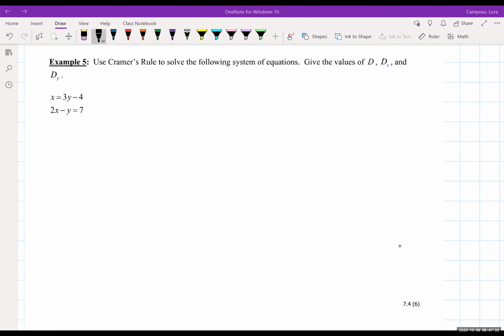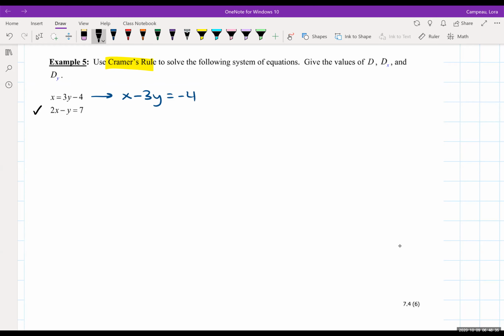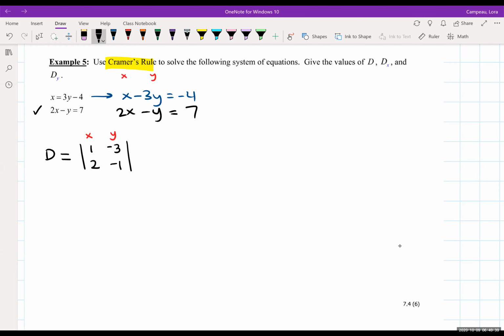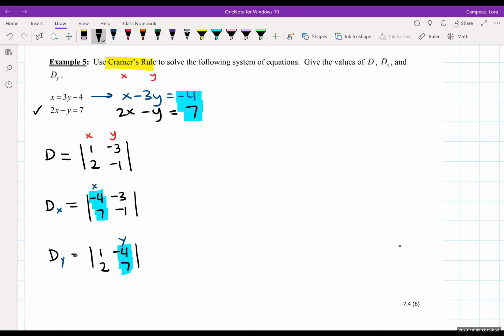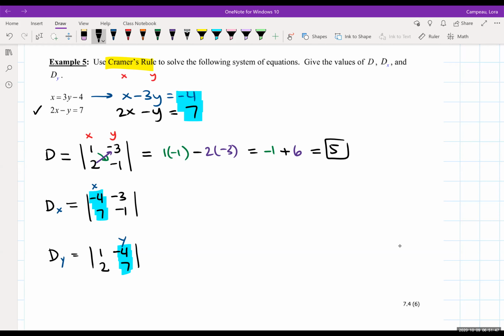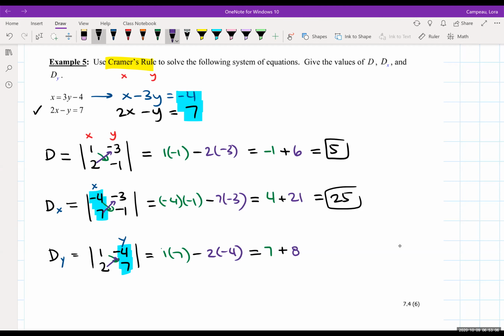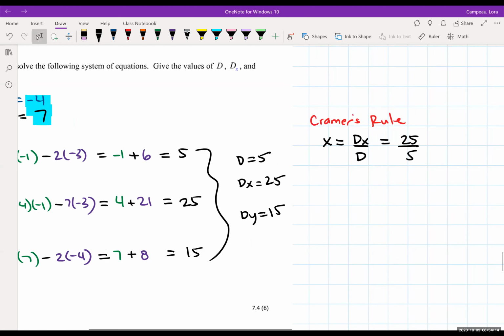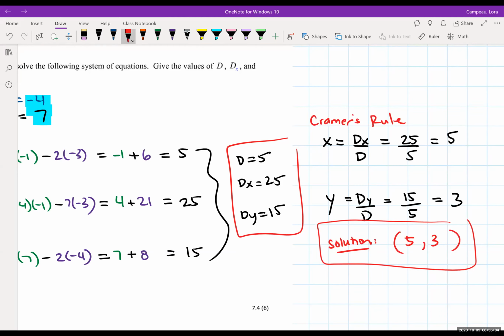7.4 Using Cramer's Rule to Solve a System of Two Equations